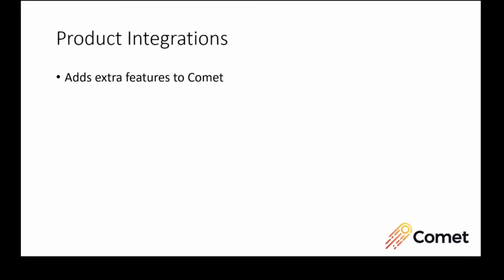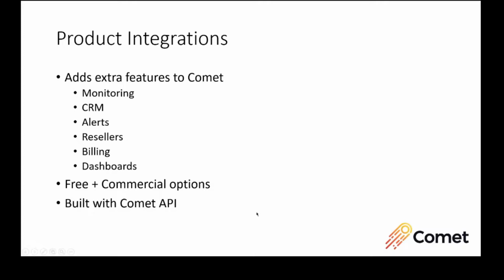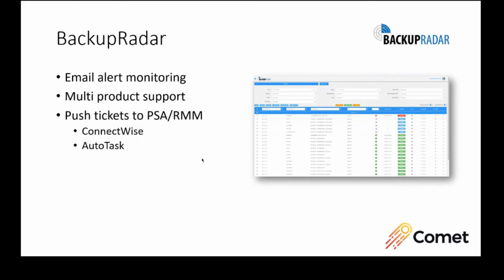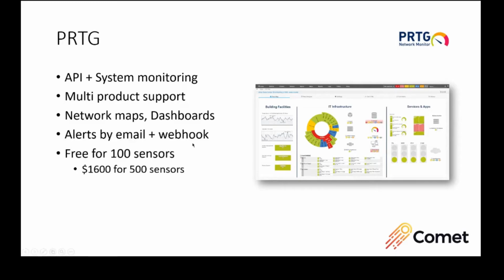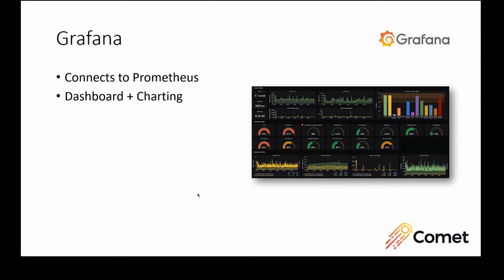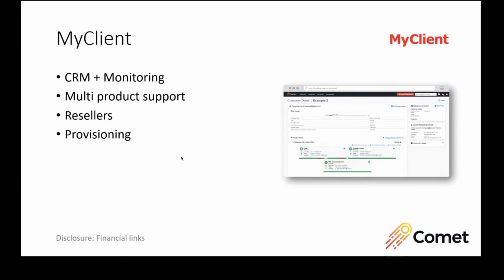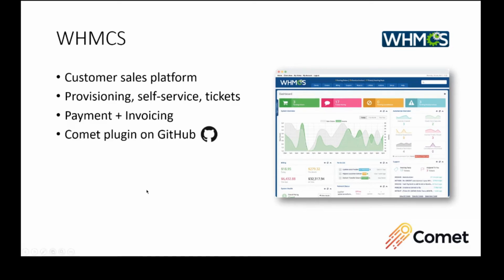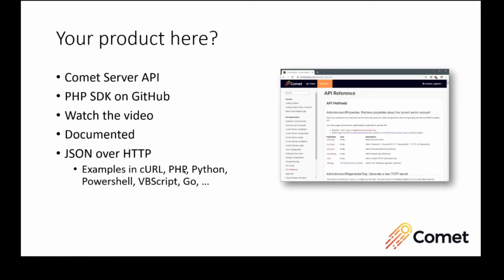Comet Backup Webinar - Integrations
In this Webinar, we discuss the various product integrations that can be used with Comet Backup.